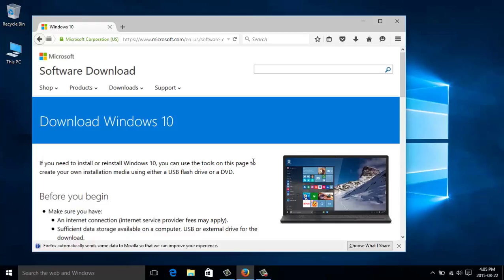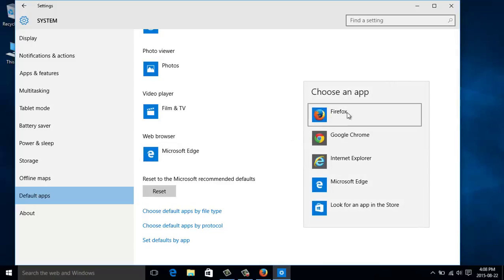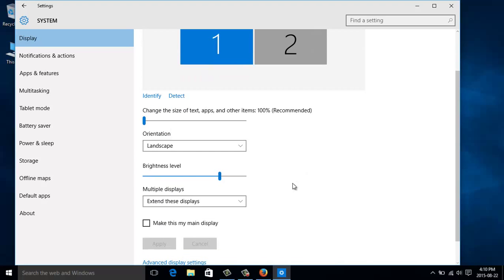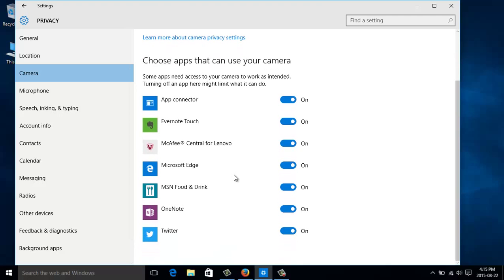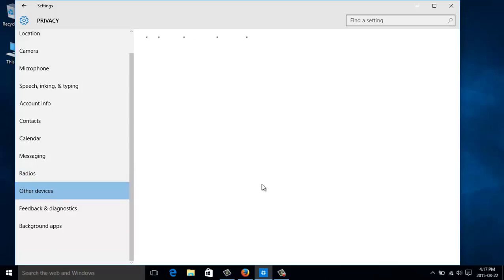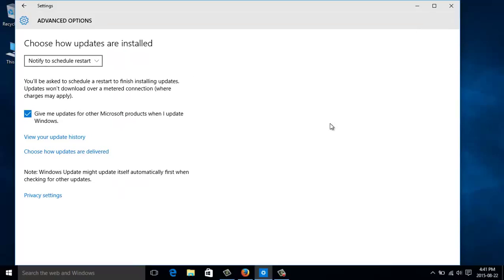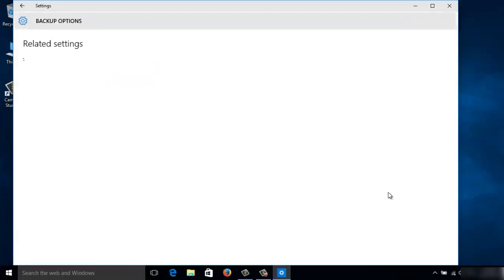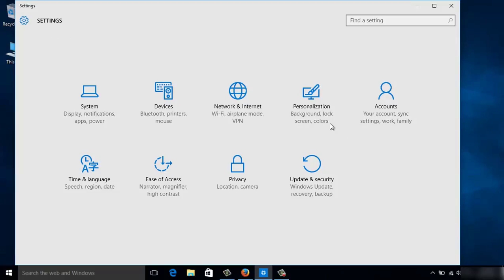Windows 10 Tips and Tricks Part 2 - Settings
Find out how to easily install and configure Windows 10 and some tips and tricks to get you going.